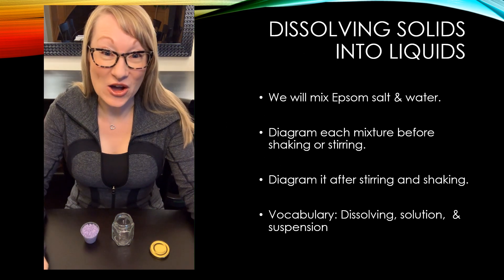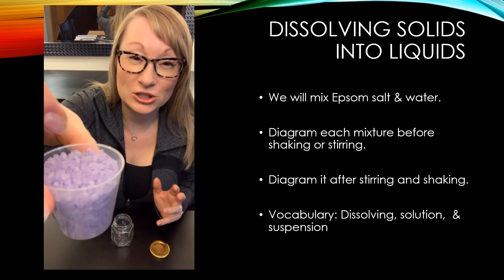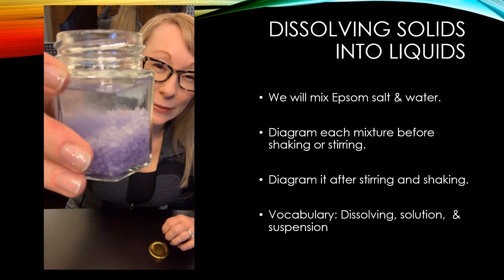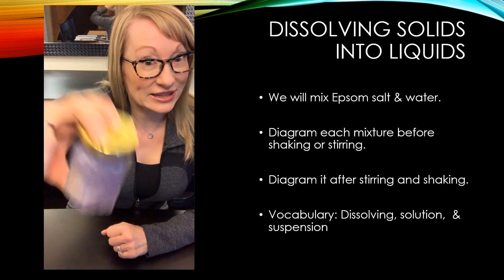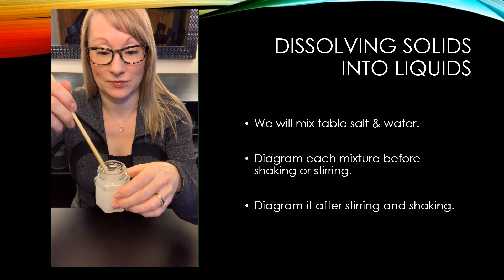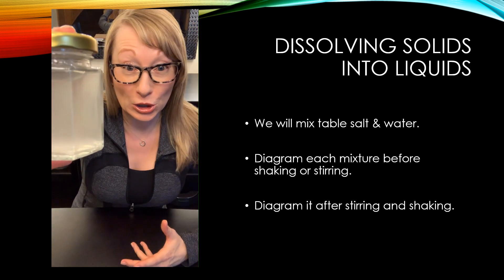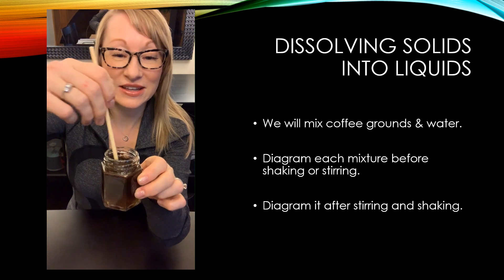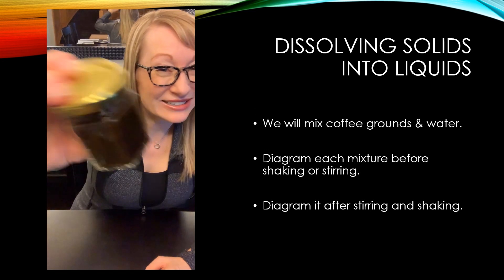Liquids Dissolving Solids Into Water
This is a sequence of science demonstrations and lessons  for elementary children that are examining how solids mix and dissolve into water.  Students will examine solutions and suspensions.